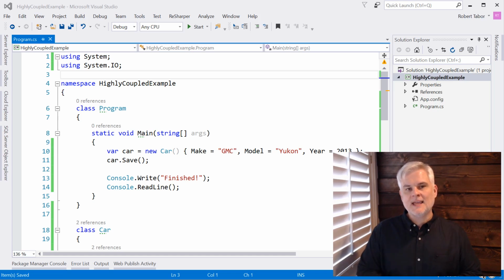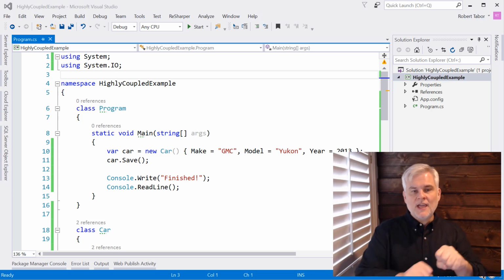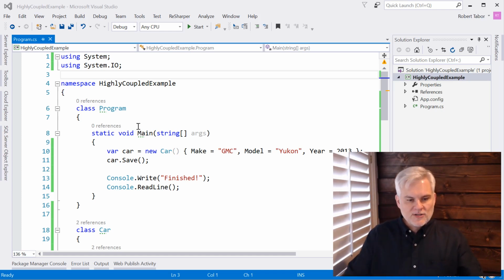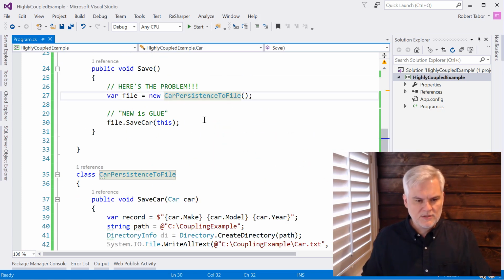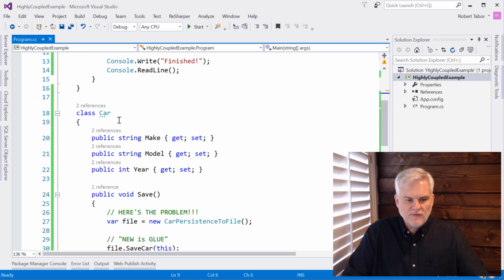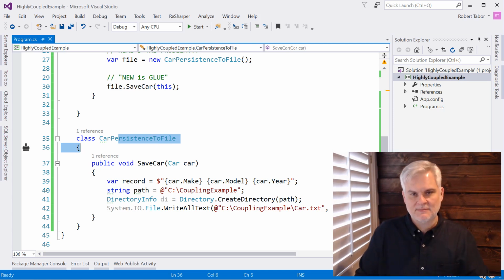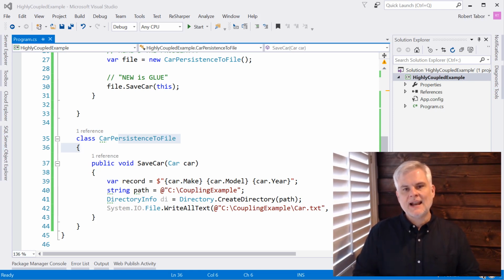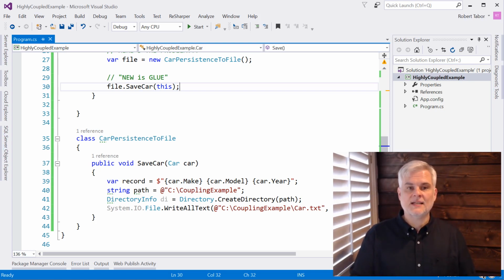Thinking Like an Object-Oriented Programmer - Lesson 20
Lesson 20 - Understanding Relationships: Coupling and Dependency